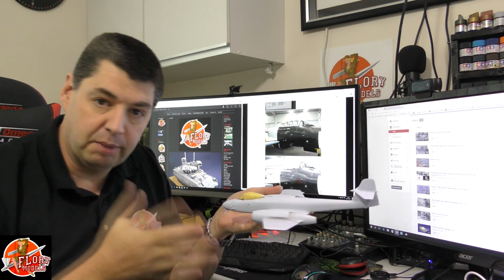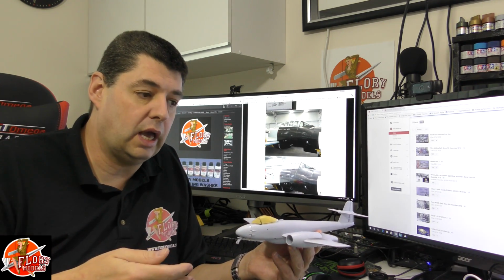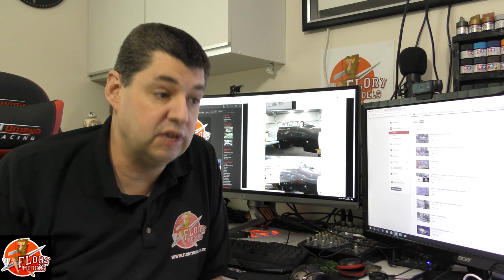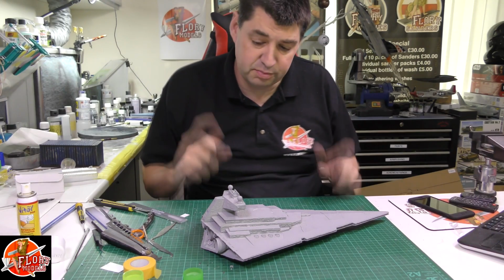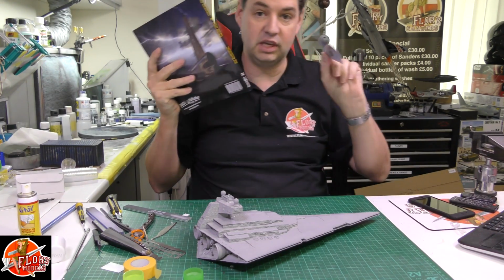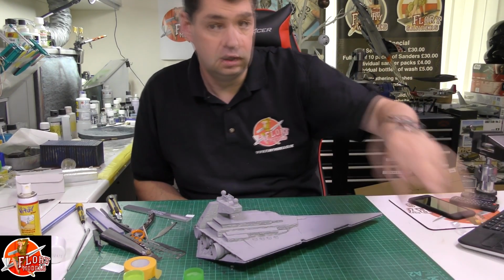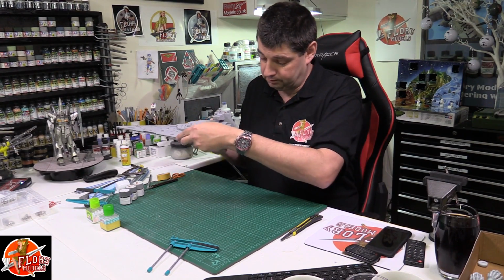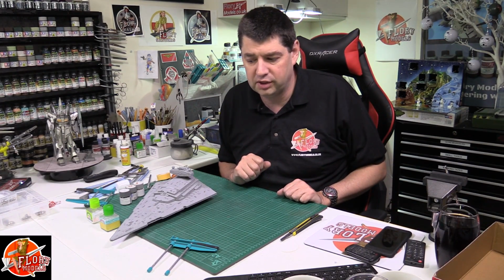Flory Models Daily Show 8th December 2016